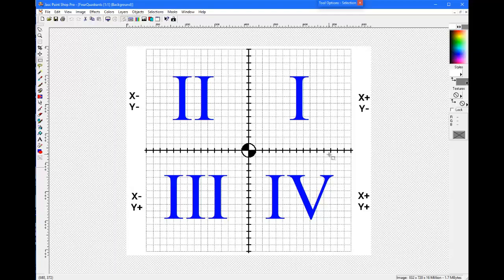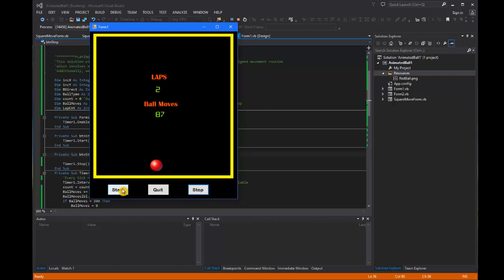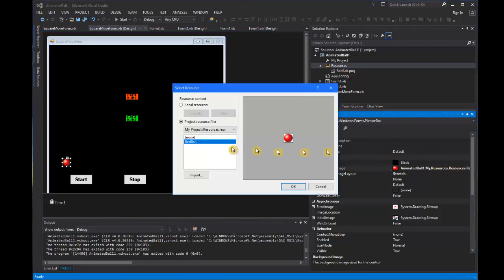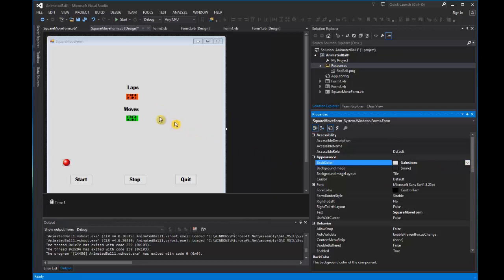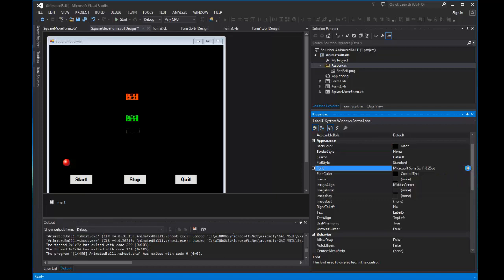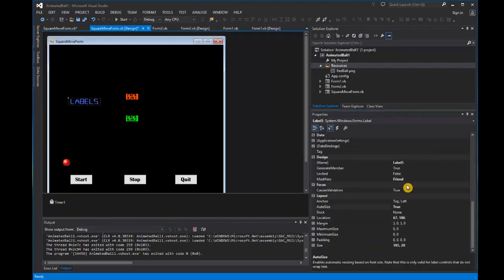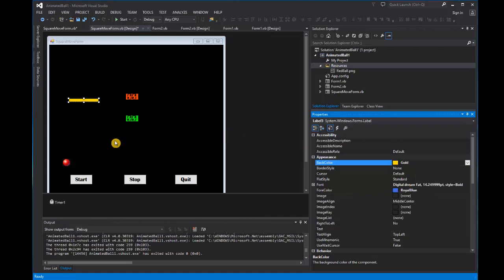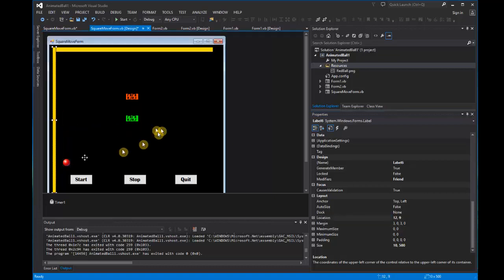Noobie Coders - Love Playing With Their Balls - Part One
Learn how to animate something as simple as a ball using nothing but VB 2013.  This is part 1 of 2.